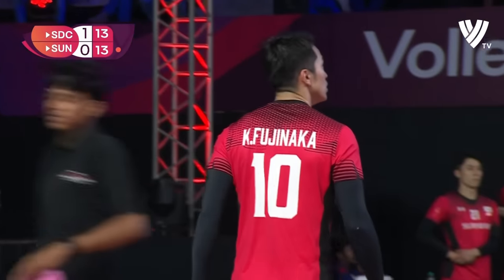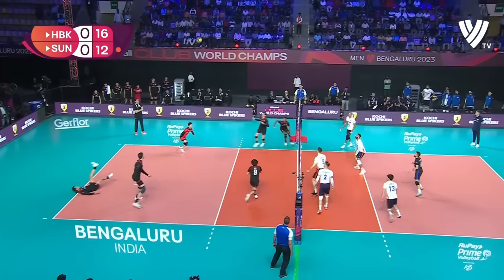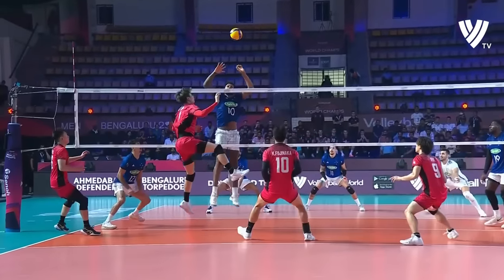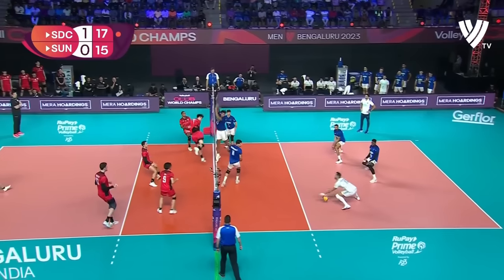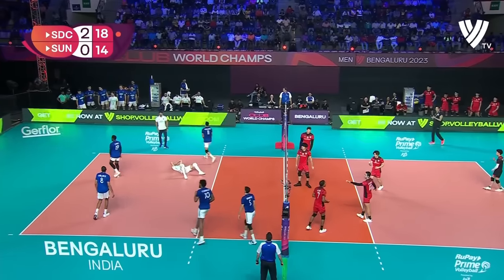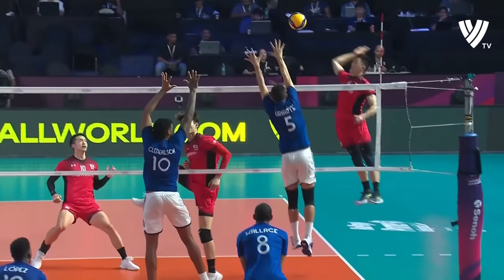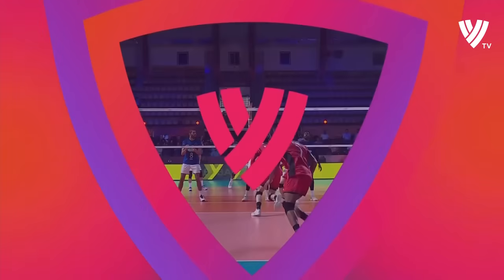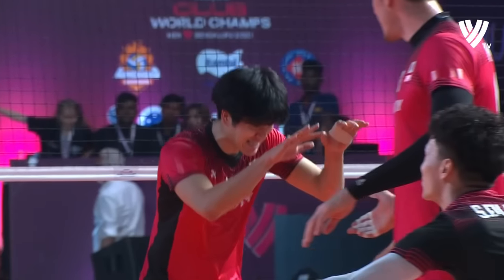Masaki Oya | 300IQ Volleyball Setter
Masaki Oya | 300IQ Volleyball Setter. Masaki Oya (大宅 真樹, born 23 April 1995) is a Japanese male volleyball player. He plays for Japan men's national volleyball team and the Suntory Sunbirds in V.League 1, where he has served as captain since 2020–21 season.[1] He was formerly the Japan U-23 national team's captain.

Clubs
Japan Omura Technical High School [ja] (2011–2014)
Japan University of East Asia (2014–2019)
Japan Suntory Sunbirds (2019–present)[3]
National teams
Japan men's national under-19 volleyball team (2012–2013)
2012 Asian Youth Boys Volleyball Championship[4]
2013 FIVB Volleyball Boys' U19 World Championship[5]
Japan men's national under-21 volleyball team (2014)
2014 Asian Men's U20 Volleyball Championship[6]
Japan men's national under-23 volleyball team (2017)
2017 Asian Men's U23 Volleyball Championship[7]
2017 FIVB Volleyball Men's U23 World Championship[8]
Japan men's national volleyball team (2018,[9] 2020–present)
Awards
Individual awards
2022: V.League Division 1 - Most valuable player[10]
2023: V.League Division 1 – Best SIX
2023: 2023 Asian Club Championship – Best setter
Club teams
2020-21 V. League —  Champion, with Suntory Sunbirds[11]
2021-22 V. League —  Champion, with Suntory Sunbirds
2022 Asian Club Championship —  Silver medal, with Suntory Sunbirds
2023 Asian Club Championship —  Gold medal, with Suntory Sunbirds
Junior national team
2012 Asian Youth Boys Volleyball Championship –  Bronze Medal[12]
2017 Asian Men's U23 Volleyball Championship –  Runner-up[13]

asaki Oya
Personal information
Full name Masaki Oya
Nickname Ma-kun, Maki
Nationality Japanese
Born 23 April 1995 (age 28)
Nagasaki, Japan
College / University University of East Asia
Volleyball information
Position Setter
Current club Japan Suntory Sunbirds
Number 9
Medal record
Men's volleyball
Representing  Japan